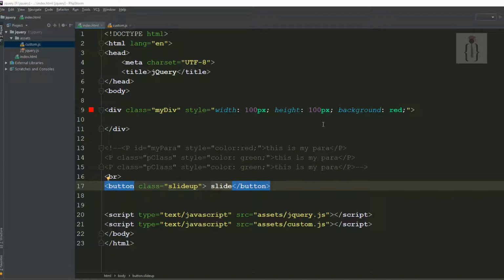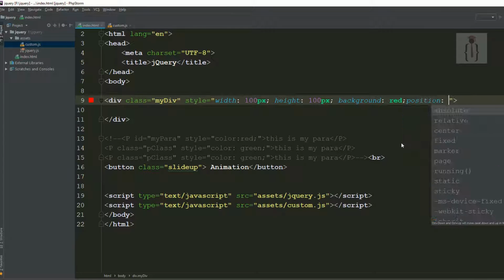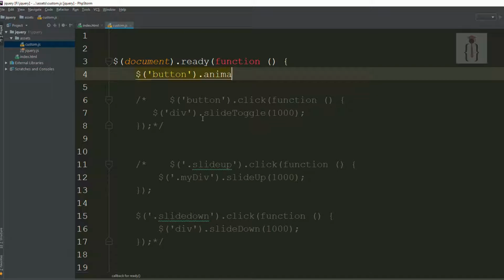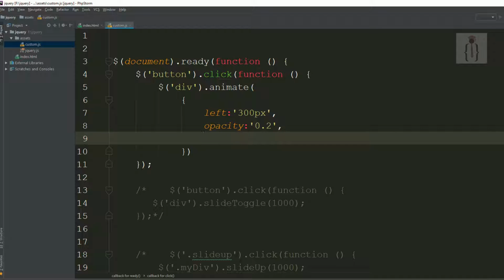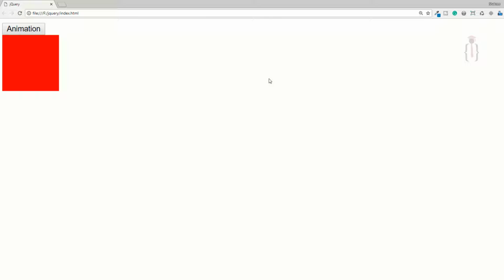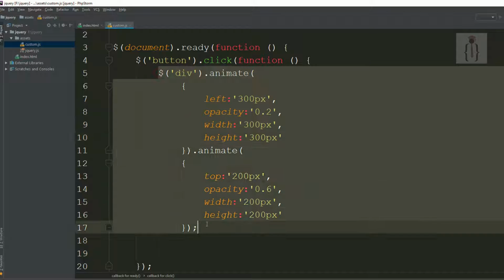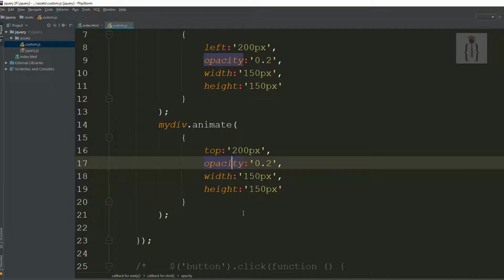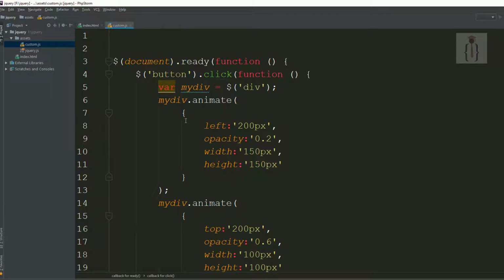Animation effects in jquery